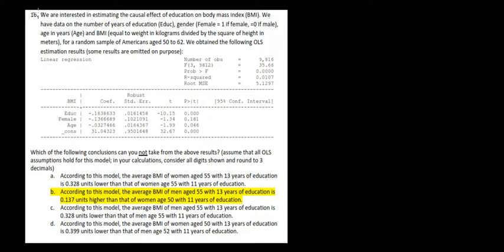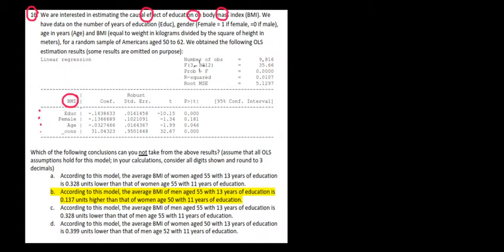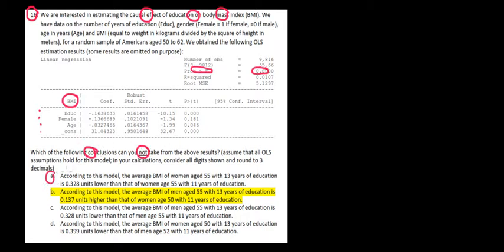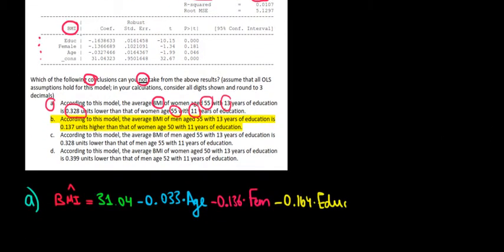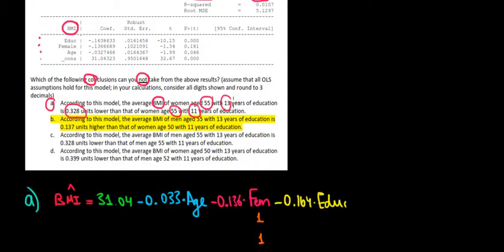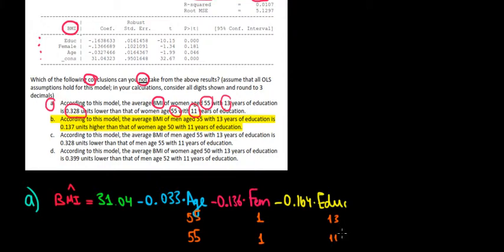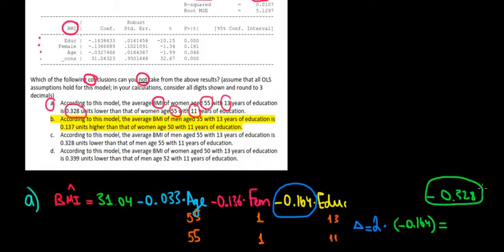ECONOMETRICS | Comparing Outcomes with Dummy Variables | 1